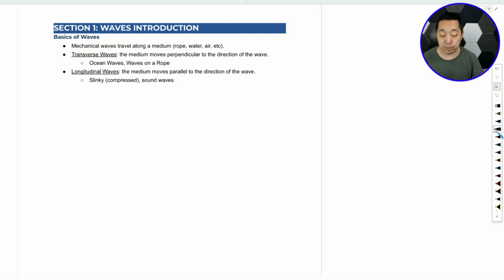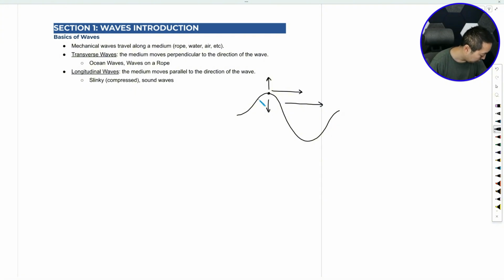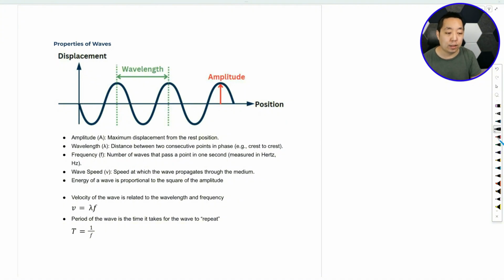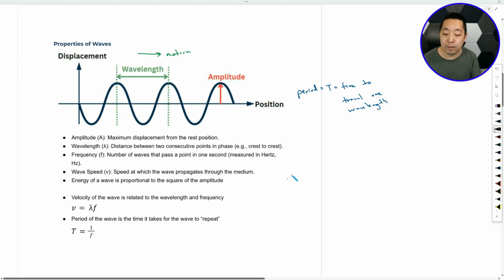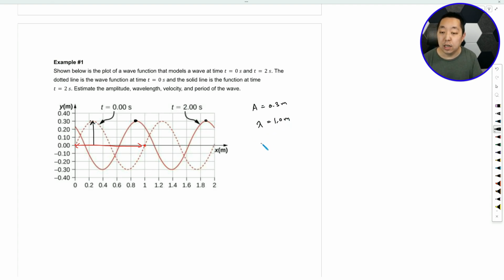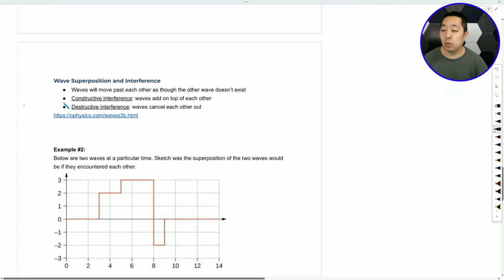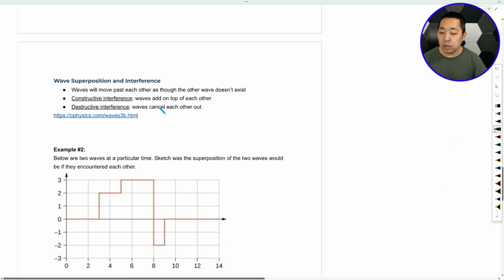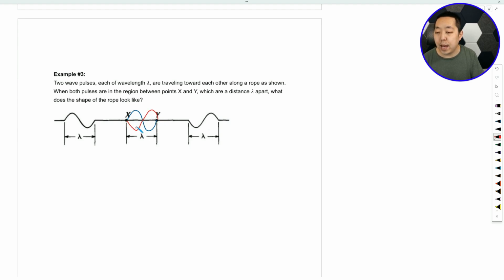AP Physics 2: Waves (Unit 14) – Transverse vs Longitudinal & Wave Properties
🚀 Ready to conquer AP Physics 2? This video covers Unit 14: Waves, introducing mechanical waves and all the basics – transverse vs longitudinal waves, wave properties (amplitude, wavelength, frequency, period, velocity) and even wave interference. 🌊🏫 With fun demos (slinky & ocean waves) and clear visuals, you’ll grasp wave behavior and the wave-speed formula v = λf in no time.

📚 What You’ll Learn:

Mechanical Waves: Definition (requires a medium) and examples.
Transverse vs Longitudinal: How particles move perpendicular (water/rope) vs parallel (slinky/sound) to the wave direction.
Wave Vocabulary: Crest, trough, amplitude, wavelength, frequency, period and how they relate (v = λf).
Wave Superposition: Constructive vs destructive interference explained

Chapters
00:00 Introduction to Waves & What You’ll Learn
00:07 What Is a Mechanical Wave? (Real-World Examples)
01:41 Transverse Waves Explained (Ocean Waves Example)
02:42 Longitudinal Waves Explained (Slinky Demo)
03:40 Properties of waves
04:33 Wavelength Explained
04:44 Amplitude Explained
05:01 Period vs Frequency (Clear Intuition)
07:06 Example: Finding Amplitude & Wavelength from a Graph
09:55 Wave Superposition Principle
12:08 Adding Waves Mathematically (Step-by-Step)
13:35 Example: Pulses Cancelling Out
14:17 Final Summary & Key Takeaways

Whether you’re reviewing for the AP Physics 2 exam or just curious, this lesson makes wave concepts crystal clear with live demonstrations and practice problems. Got questions?